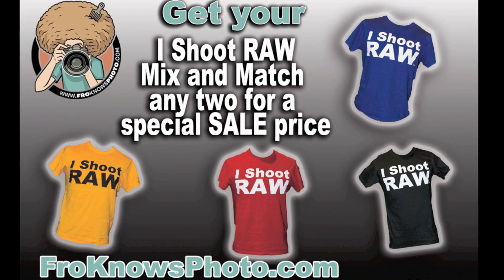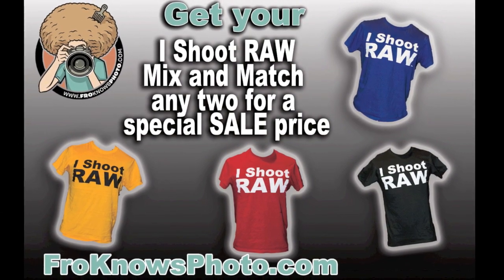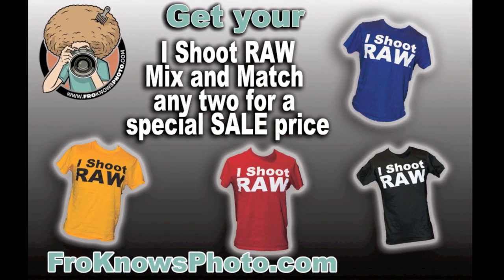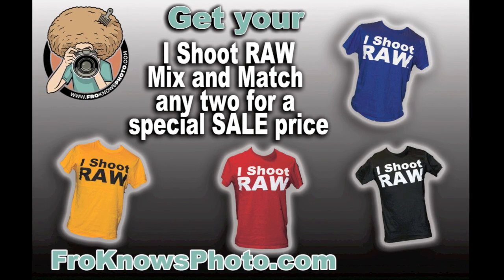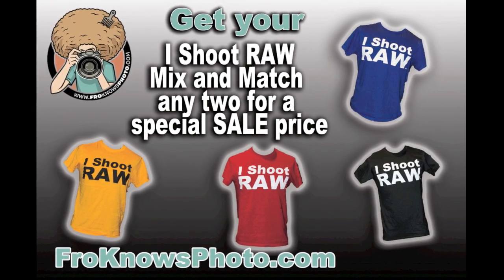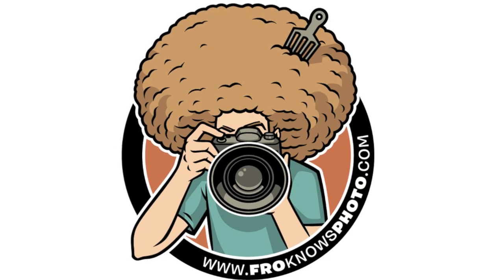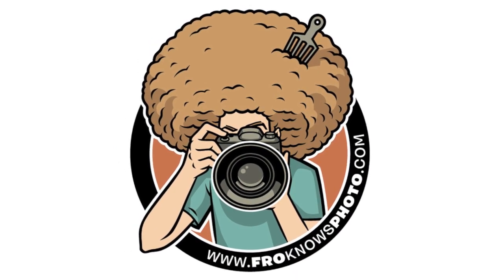FroKnowsPhoto Photography I shoot RAW T-Shirt Special